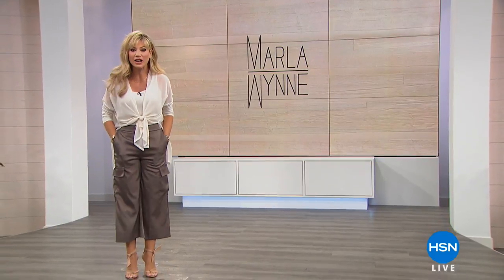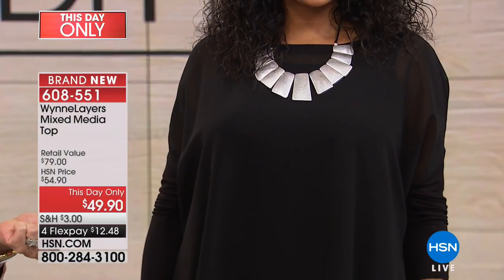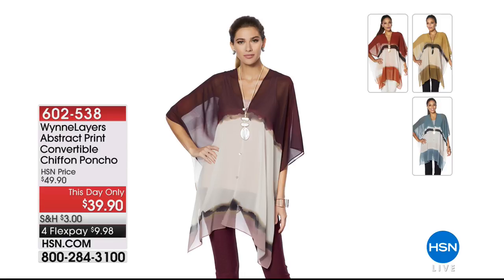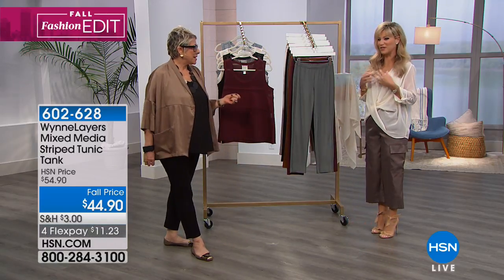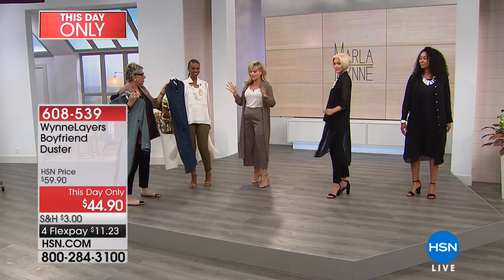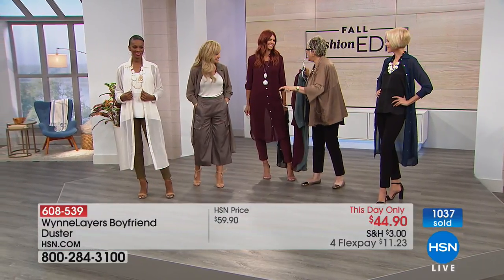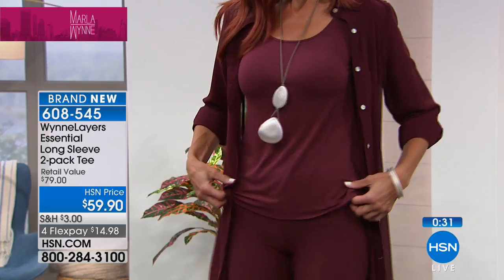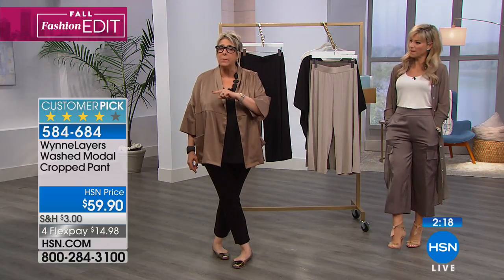HSN | MarlaWynne Layers Fashions 08.18.2018 - 07 PM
Designer fashions that are easy care, easy wear, and easy elegance and will flatter any body shape. The separates, jackets, toppers and accessories all offered in a variety of beautiful colors and styles. Stay looking fabulous from morning to night.